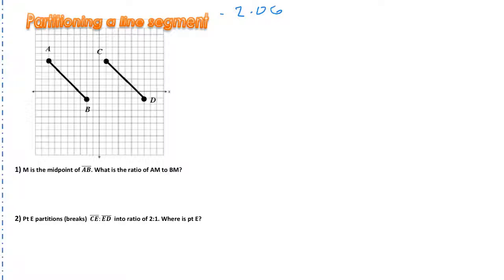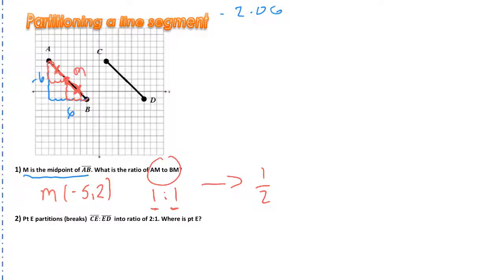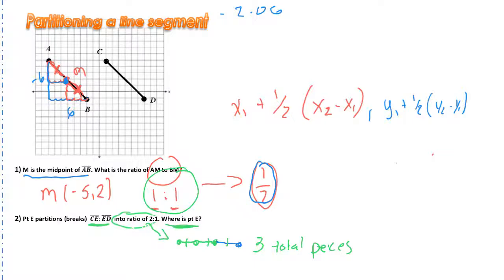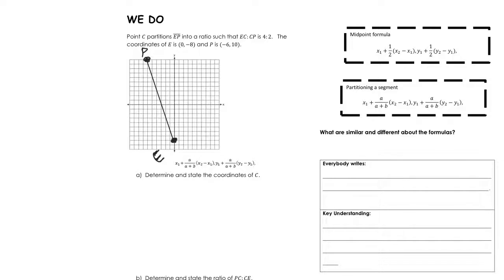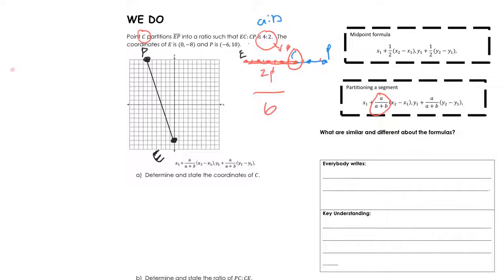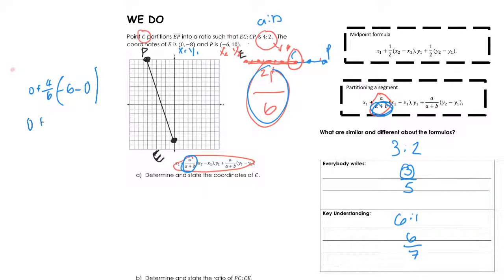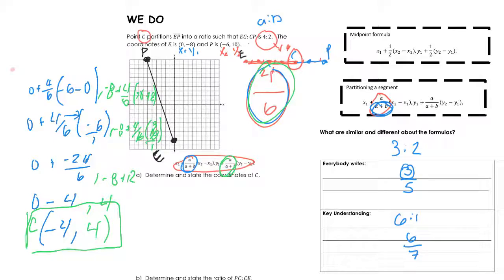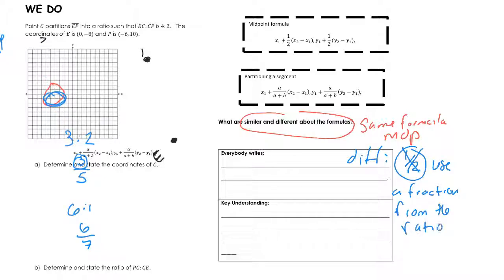2.09 Partitioning Line Segments (ratio)